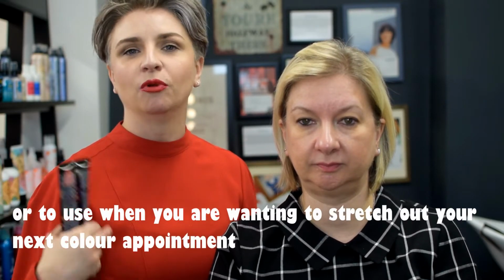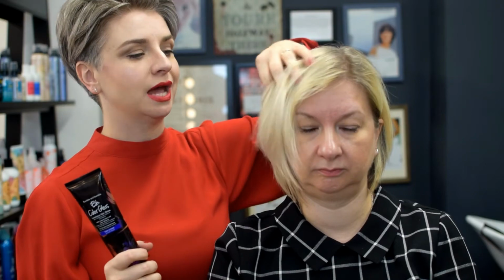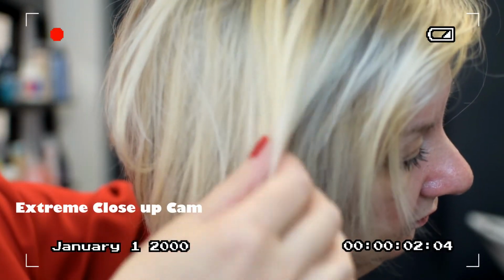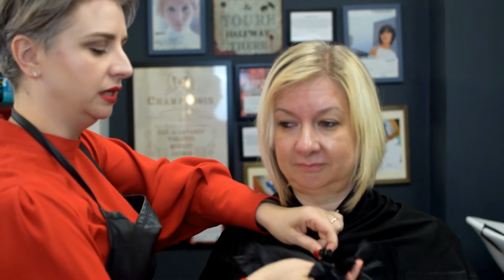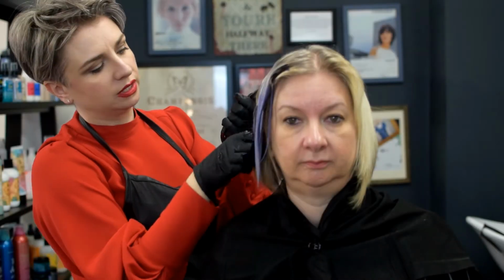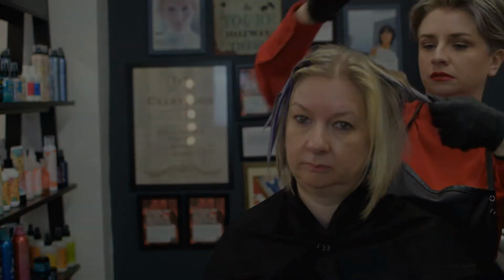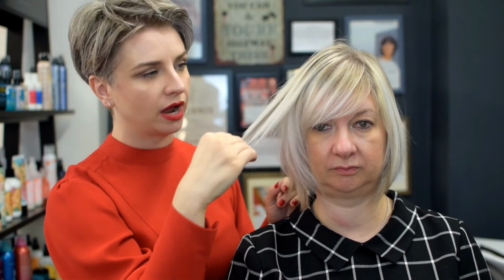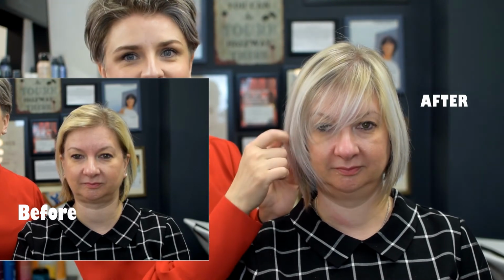Bumble and bumble Color Gloss Tried and Tested Demo| How I Tone Brassy Blonde At Home|Hallstyling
In today's video, I am demonstrating how to use THE NEW BUMBLE AND BUMBLE COLOR GLOSS RANGE on my lovely sister.

Thankyou so much for watching. Please leave me comments below and I will get back to them A.S.A.P

If you would like to make a appointment with Richard or Myself you can ring the salon 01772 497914 or go to our where you can book online.